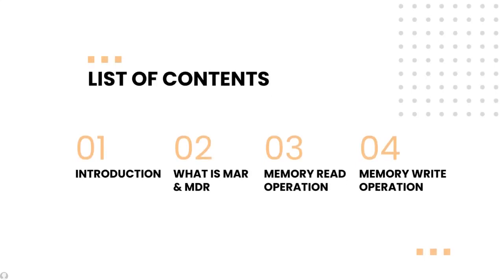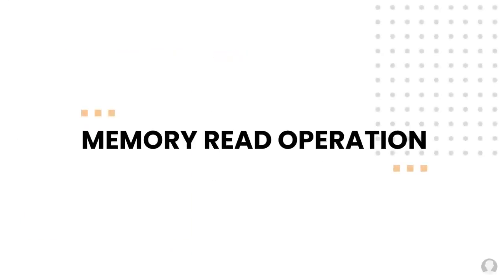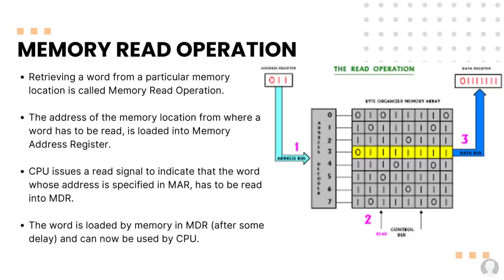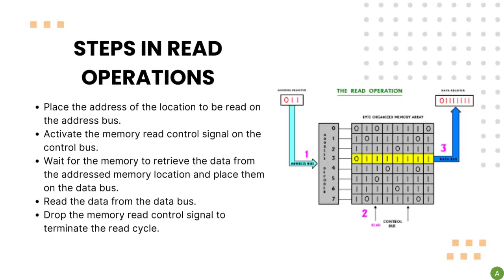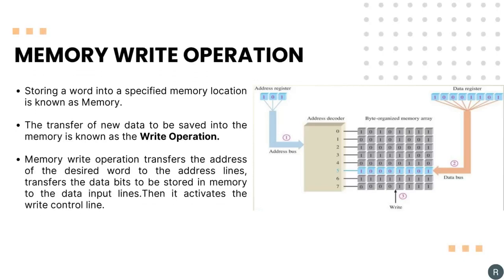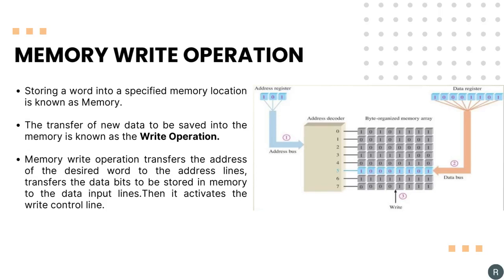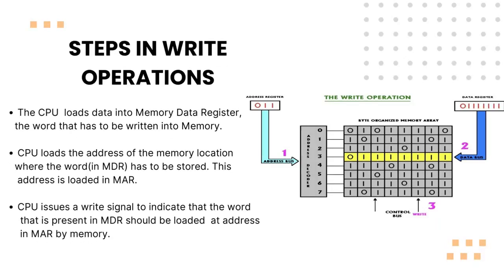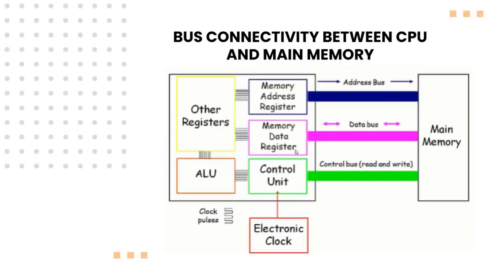USE OF MAR AND MDR IN MEMORY BY J12